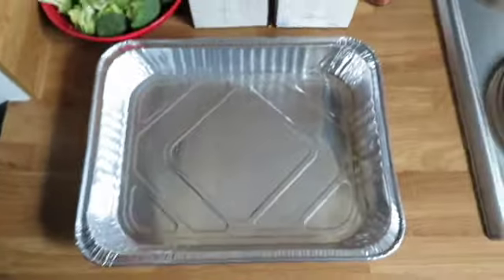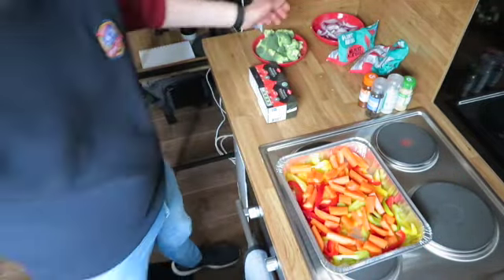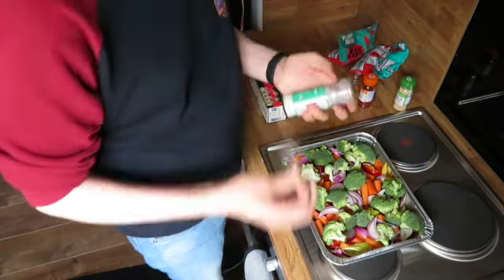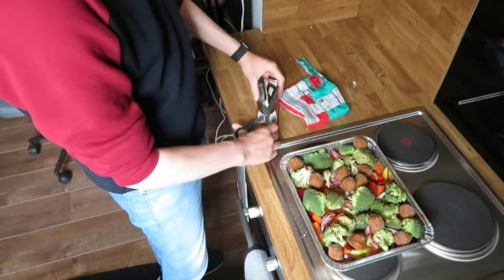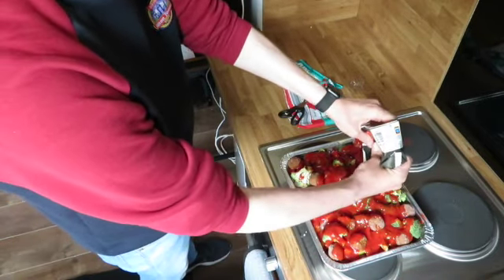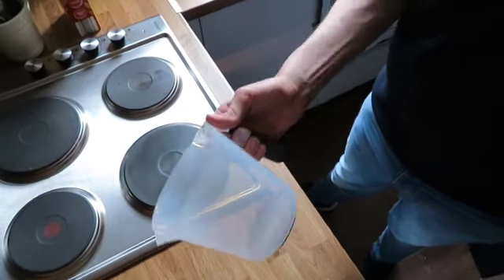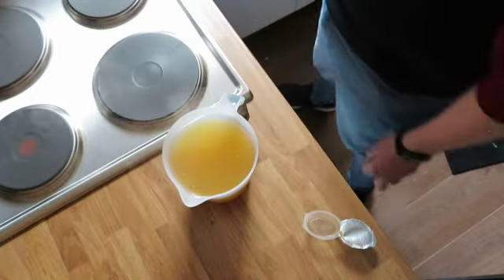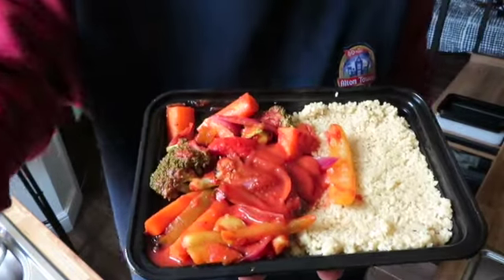Evening Meal Prep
Hi

My Name is Matthew Bacon but you can call me Matt. I am A Actor, Presenter.

This is the home of all things me. From Baking, cooking, building, Days Out and hopefully a little entertainment. With a review on life.

Matt :)

Check me out on Instagram @matthewbaconofficial